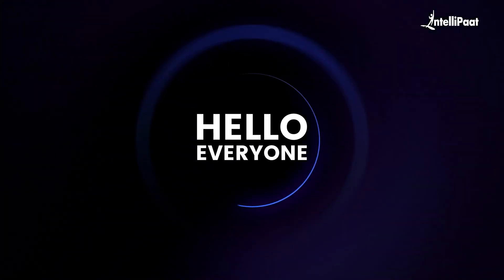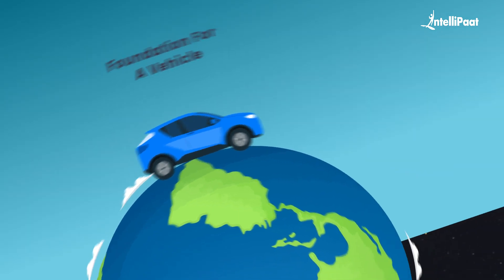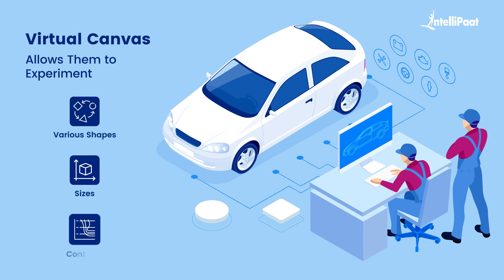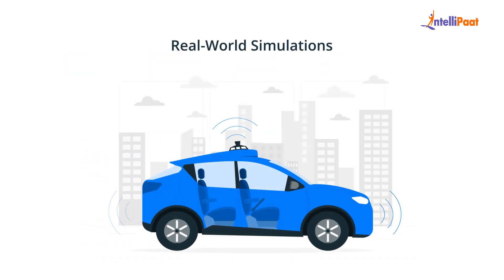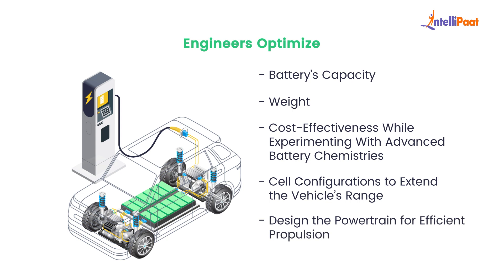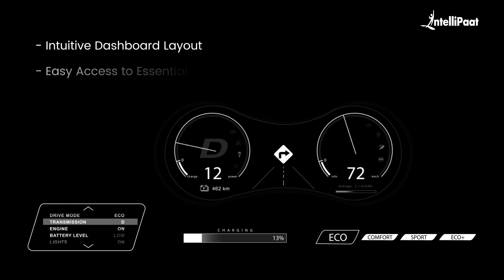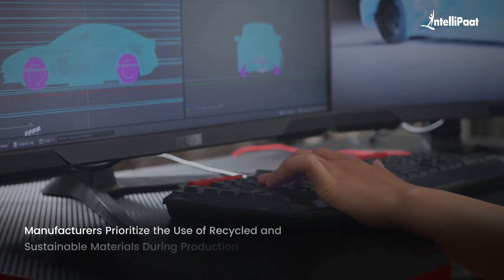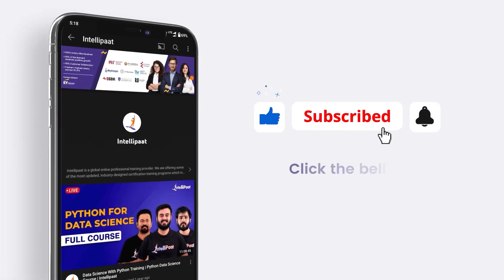Electric Vehicle Design Process | How Electric Vehicles Are Designed | Intellipaat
In this video on the Electric Vehicle Design Process, we'll learn about How Electric Cars are Designed. We'll look into the steps involved, like making them streamlined and creating powerful batteries.

🔵 How Electric Vehicles are Designed?
Electric cars function by plugging into a charge point and taking electricity from the grid. They store the electricity in rechargeable batteries that power an electric motor, which turns the wheels. Electric cars accelerate faster than vehicles with traditional fuel engines – so they feel lighter to drive.

🔵 What are the basic design aspects of EVs?
Vehicle design is a very complex domain since it involves a lot of attributes, like interior space, dynamic performance, active and passive safety, connectivity, etc. The same principles apply to either electric vehicles or conventional vehicles (with internal combustion engines) design.

🔵 Intellipaat Edge
1. 24*7 Lifetime Access & Support
2. Flexible Class Schedule
3. Job Assistance
4. Mentors with +14 yrs
5. Industry-Oriented Courseware
6. Life time free Course Upgrade